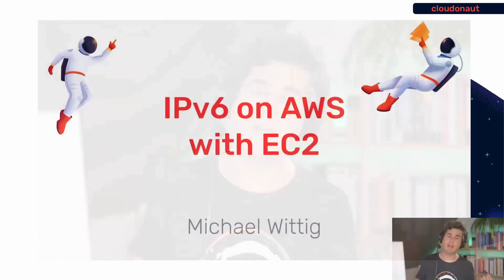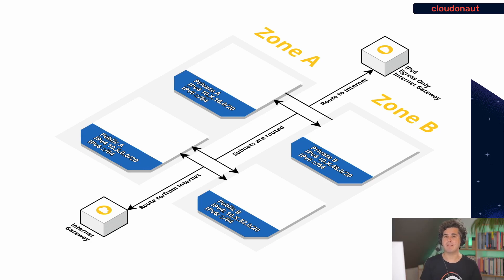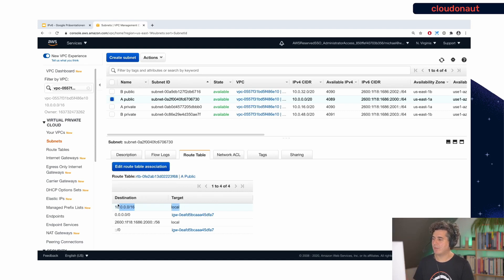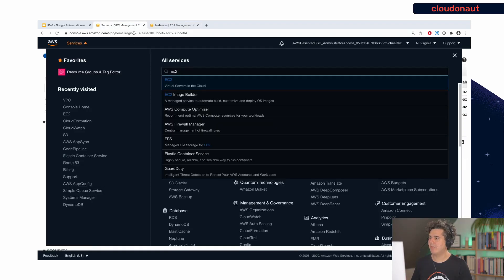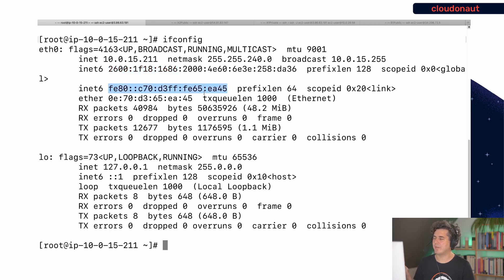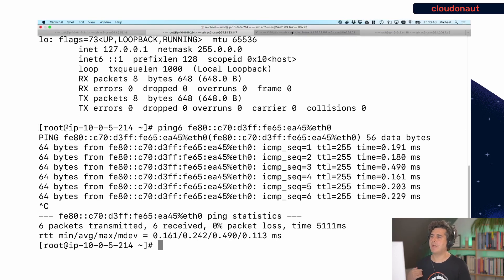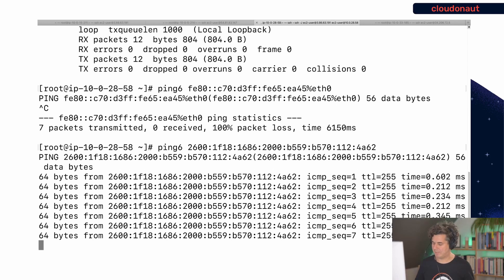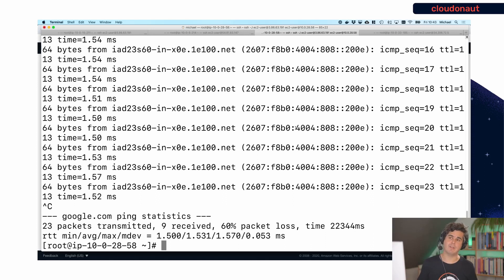IPv6 on AWS with EC2 - Getting Started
In this video, I demonstrate the IPv6 VPC capabilities using EC2 instances. I demo the Egress Only Gateway, Link Local Addresses versus Global Unicast Addresses (GUA), and much more.

Chapters:
00:00 - Intro
00:35 - Public/Private VPC setup with IPv6 support
02:33 - Demo: Setting up IPv6 on AWS with EC2
13:16 - Wrap Up